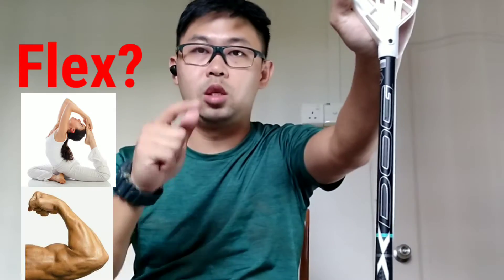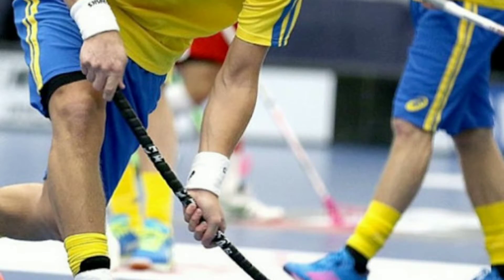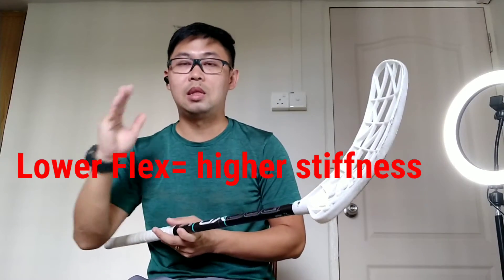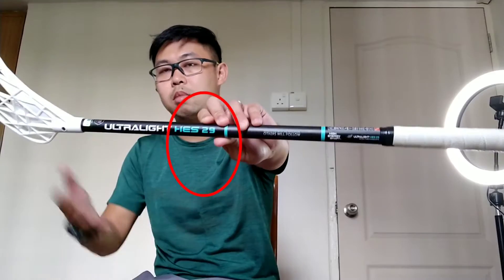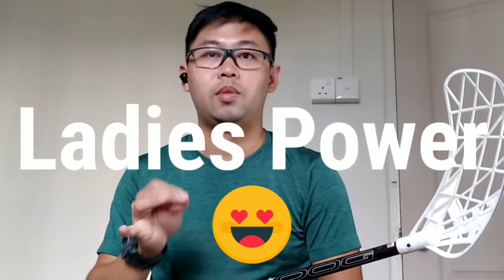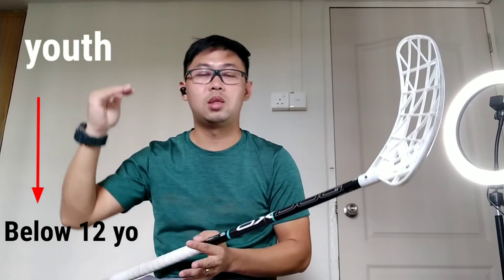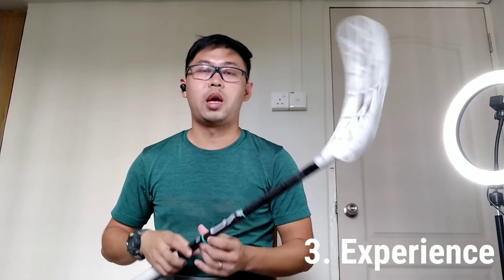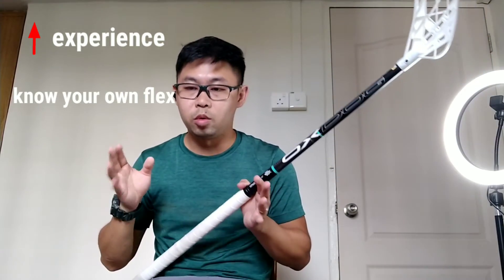Choose your IDEAL Flooball Stick FLEX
In this video, I'm going to go deeper into how you can better choose the correct flex of your stick based on your:
1) Gender
2) Age
3) Experience

It is important indicators for me to know that I could keep uploading more content for you to learn and enjoy.

Learn. Practice. Apply.
A key motto that i apply in life. Most importantly lifehealthy.